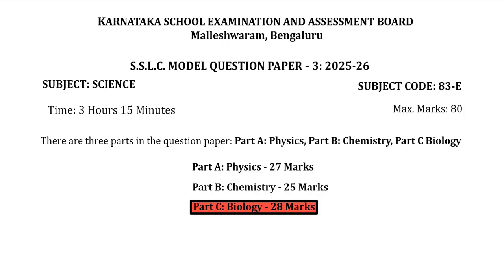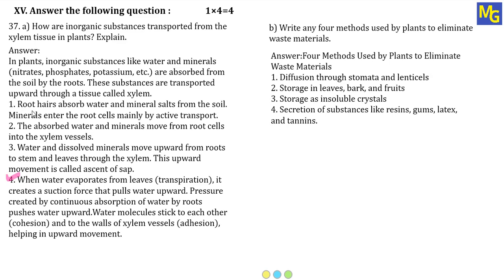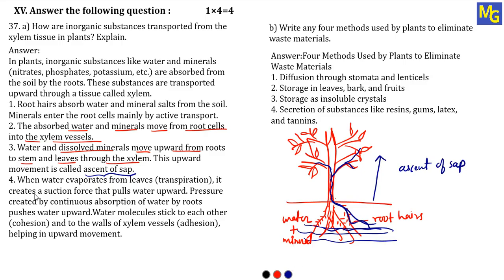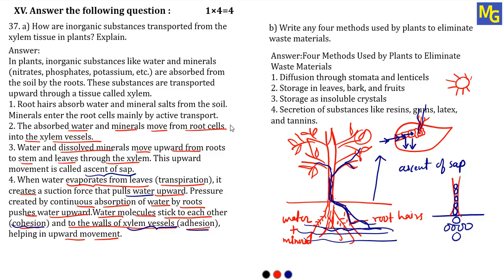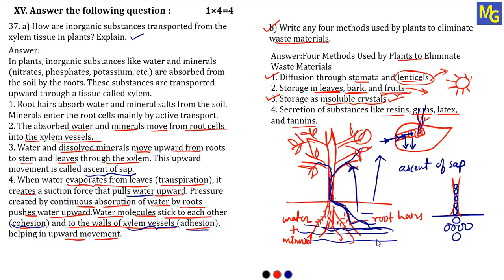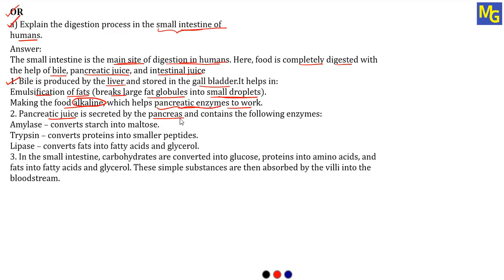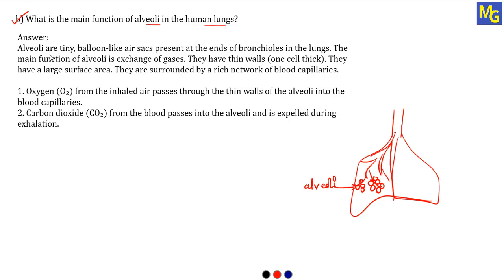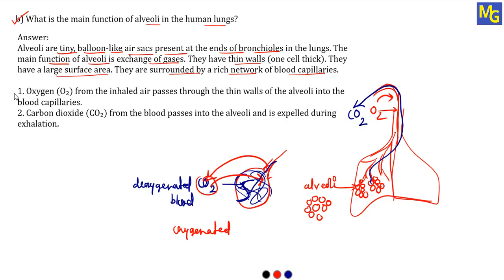MQP - 3 | Science | 4 Mark Questions | KSEAB | 2025 - 26 | Class 10 | Part C Biology | MCQs | SSLC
XV. Answer the following question :                     1×4=4
37. a) How are inorganic substances transported from the xylem tissue in plants? Explain.
b) Write any four methods used by plants to eliminate waste materials.
OR
a) Explain the digestion process in the small intestine of humans.
b) What is the main function of alveoli in the human lungs?